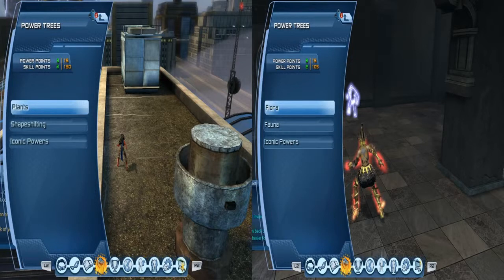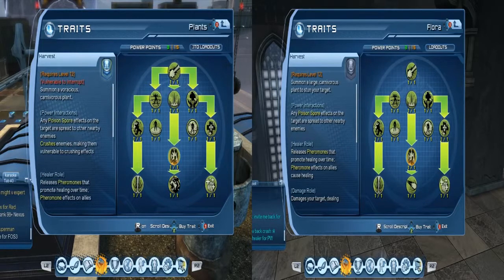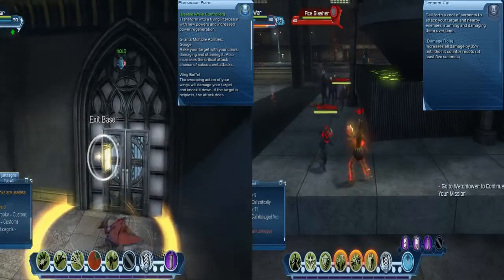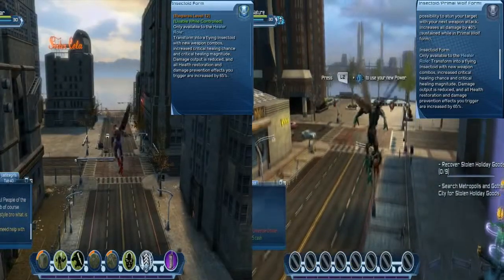DCUO: Nature Revamp GU 32 (Test Server)